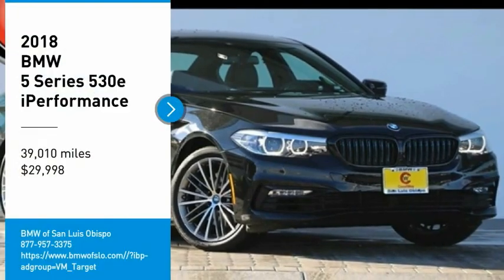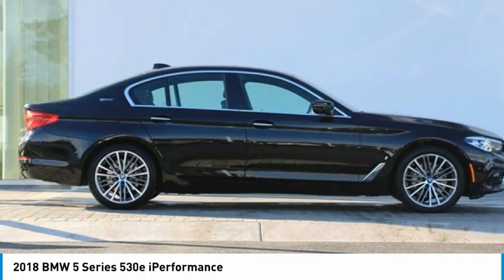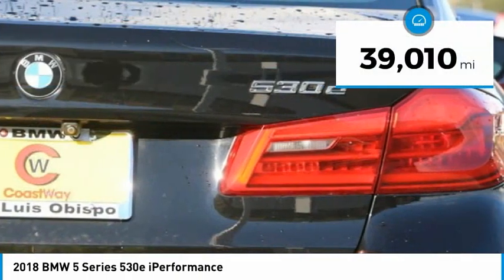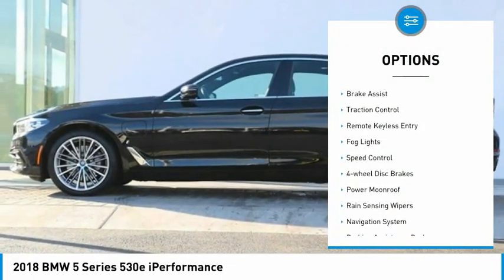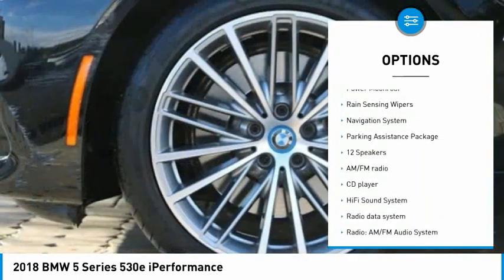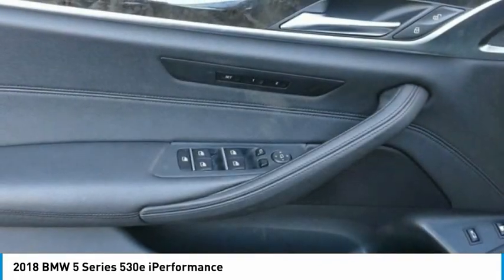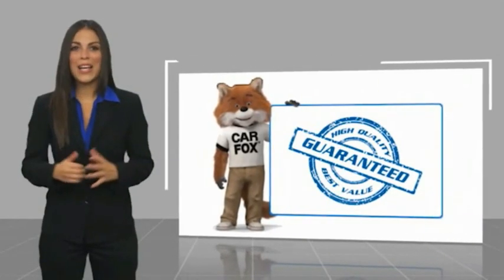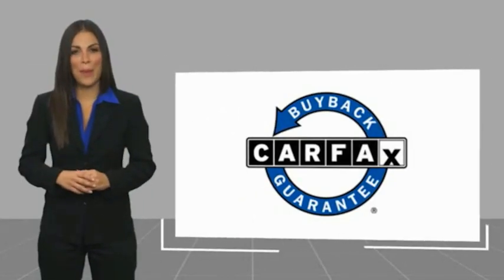2018 BMW 5 Series 530e iPerformance FOR SALE in San Luis Obispo, CA U6546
2018 BMW 5 Series 530e iPerformance

Want us to come to you? No problem! In case we missed a picture or a detail you would like to see of this 2018 5 Series, we are happy to send you A PERSONAL VIDEO walking around the vehicle focusing on the closest details that are important to you. We can send it directly to you via text or email. We look forward to hearing from you!